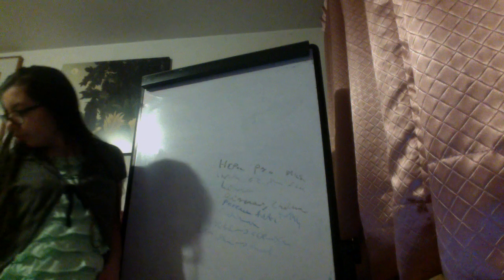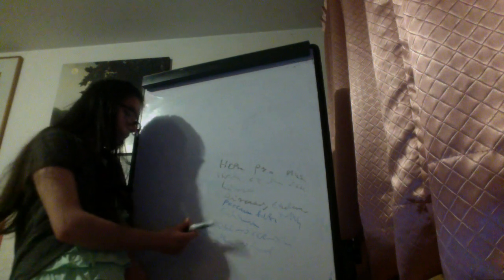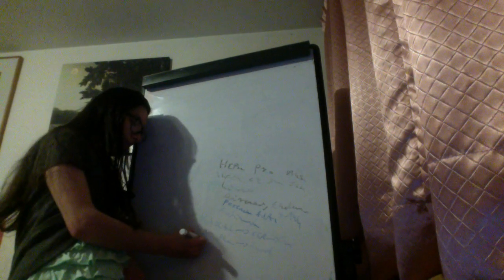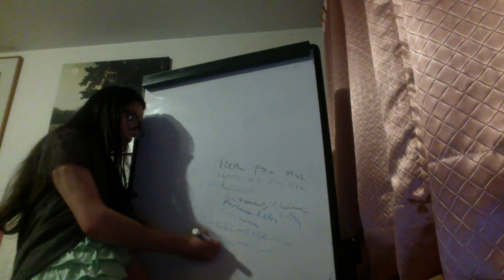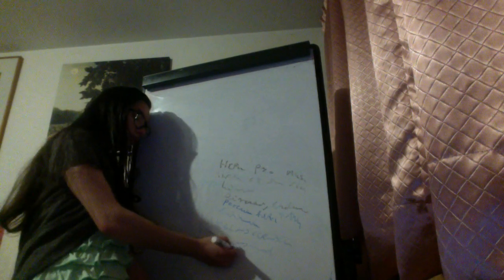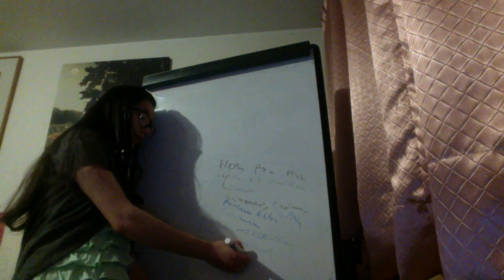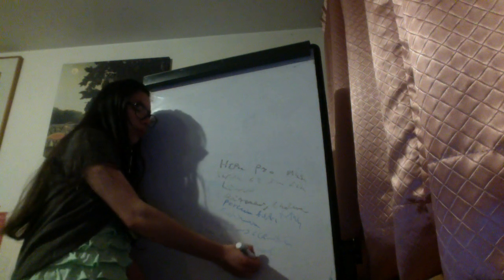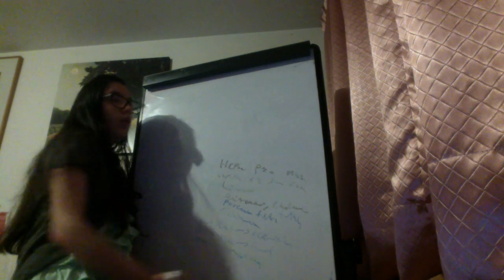Pyogenic Hepatic Abscess